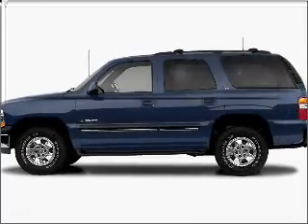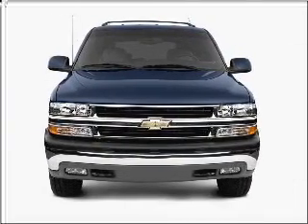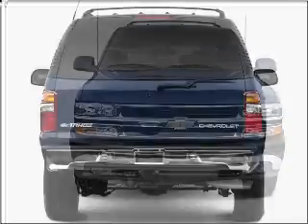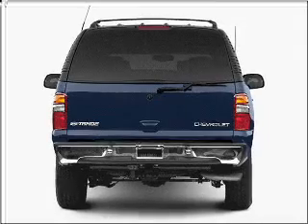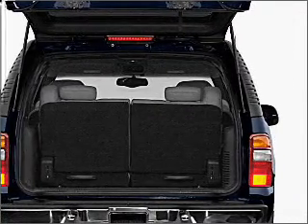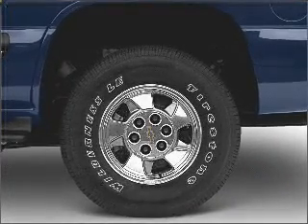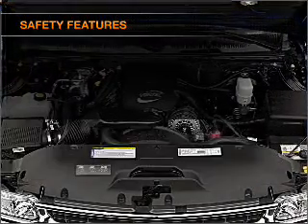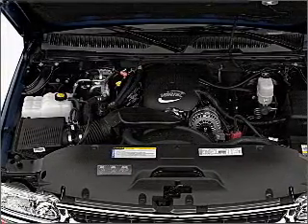2004 Chevrolet Tahoe - MESA AZ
Year: 2004
Make: Chevrolet
Model: Tahoe
Trim: LT
Engine: 5.3 liter 8 cylinder 16 valve
Transmission: 4-Speed Automatic
Color: Charcoal
Mileage: 92859
Address:
1021 SOUTH COUNTRY CLUB